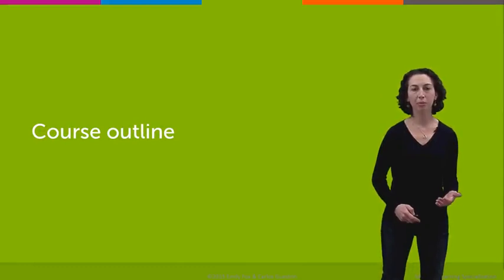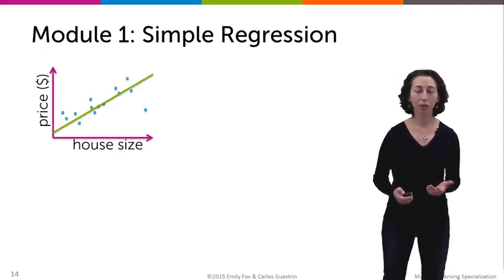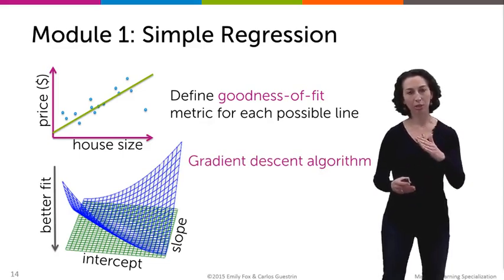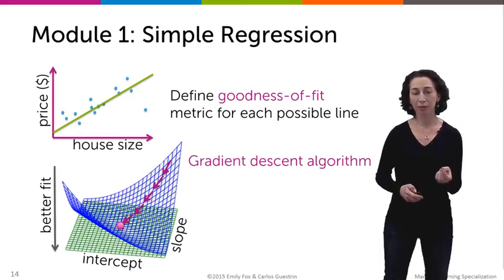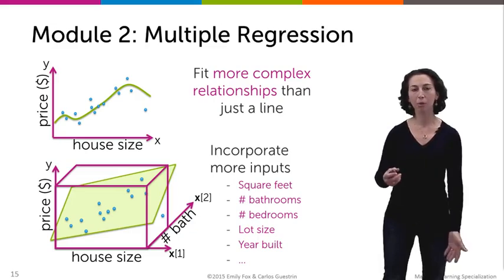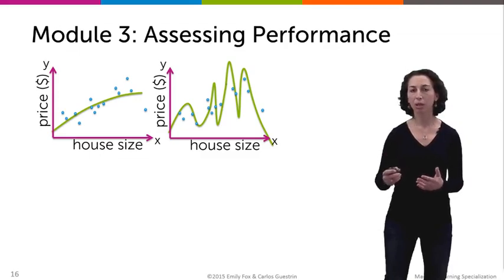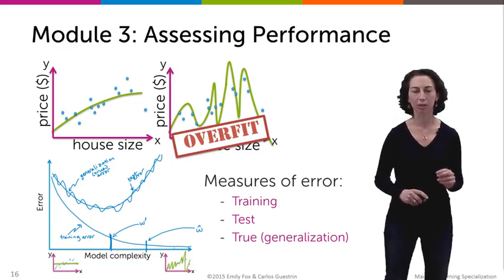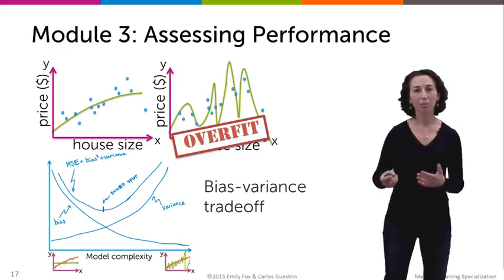Washington Regression Week 1 003 Outlining the first half of the course